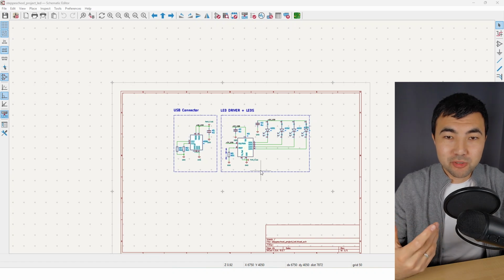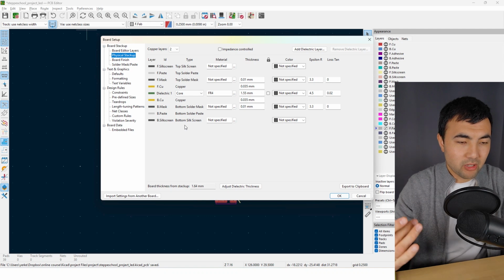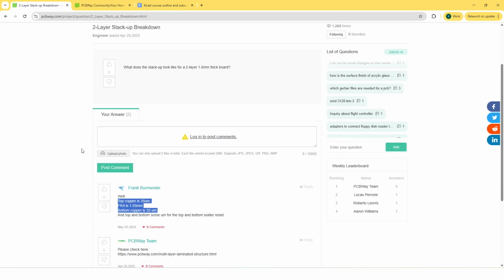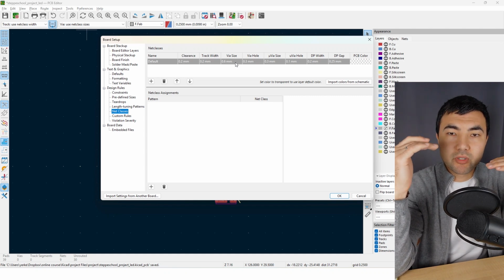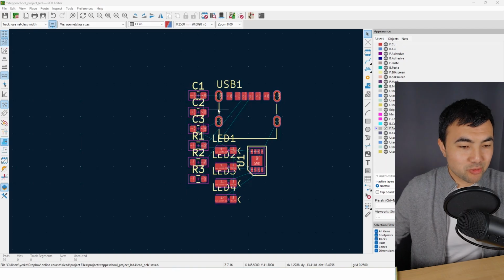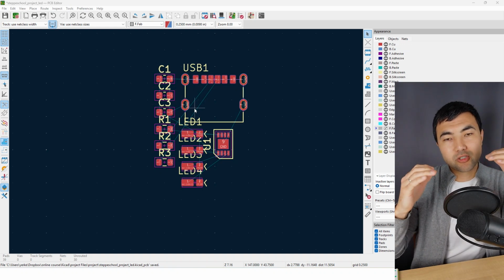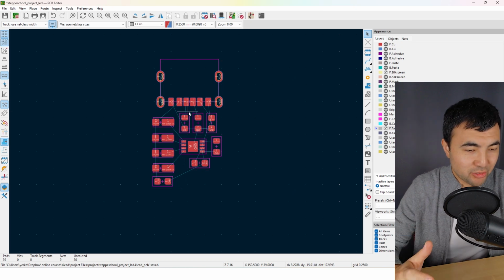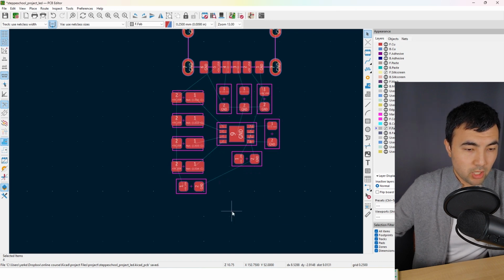KiCad Tutorial for Beginners #8 - PCB Physical Stackup Setup, Don't skip this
This video is part of our full course on PCB design for beginners. We cover essential electronics and basic electronics concepts, focusing on how electronic components are utilized in circuit design.
What this course covers:
- Symbol and footprint design
 - Schematic design workflow

This is the 8th part of the KiCad tutorial, where we setup PCB Physical Stackup and place the components in the right position

00:00 Kicad, verifying that all symbols have footprints
00:31 KiCad, Update PCB from Schematic
01:05 Kicad, PCB Physical Stackup
02:43 Kicad, Solder Mask Expansion
03:31 Kicad Net Classes, Defining track and Vias Dimensions
04:50 Kicad Placing PCB Components
07:44 Kicad Alignment Tool